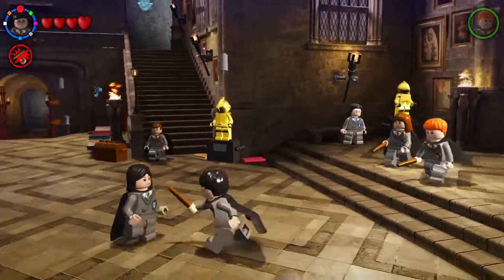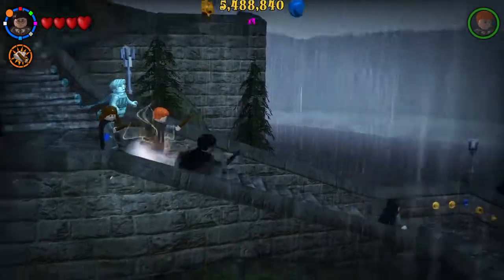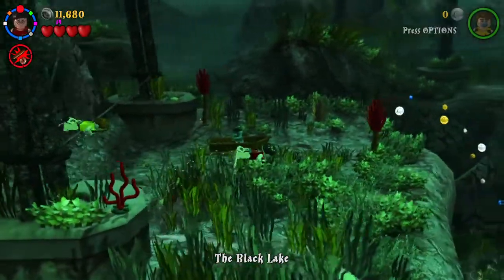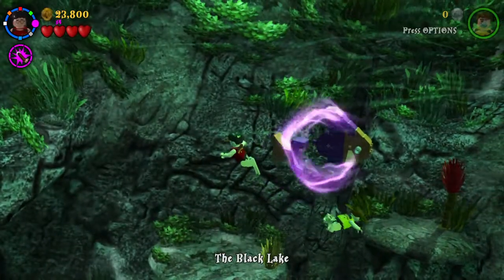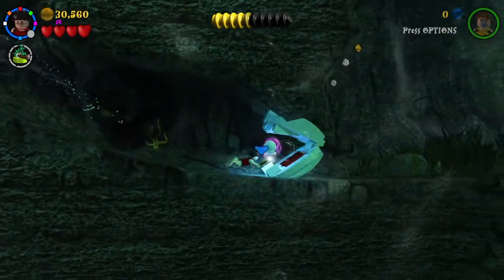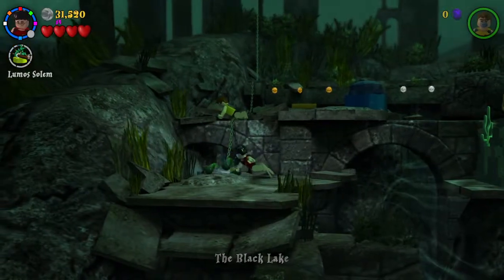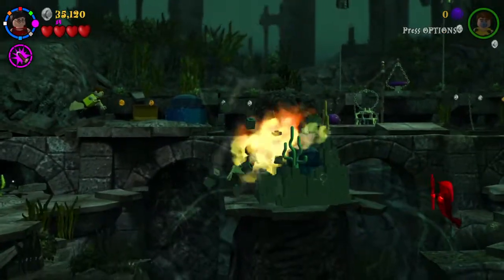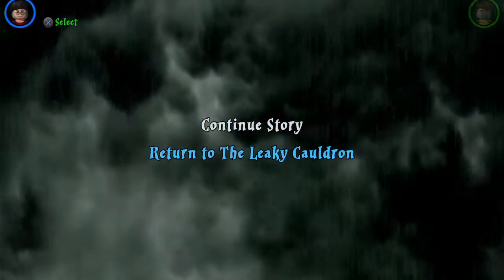LEGO Harry Potter years 1-4 level 23 The Black Lake